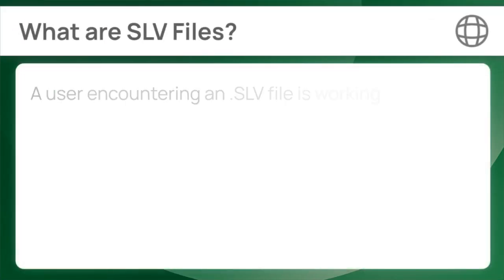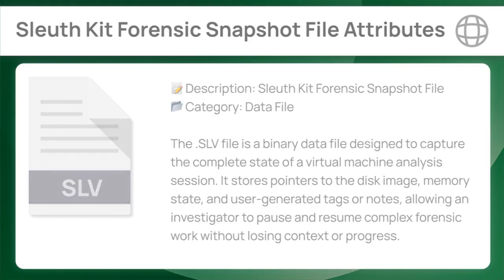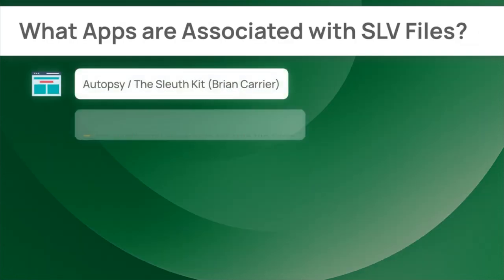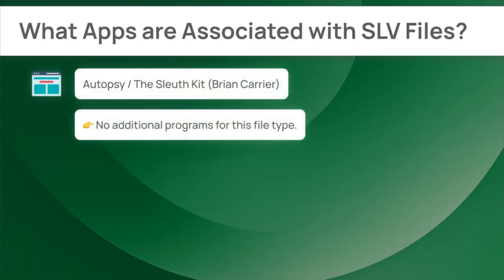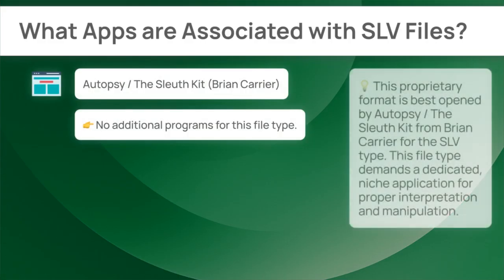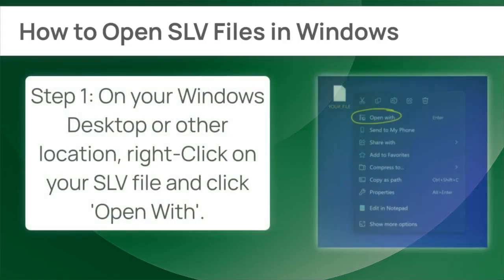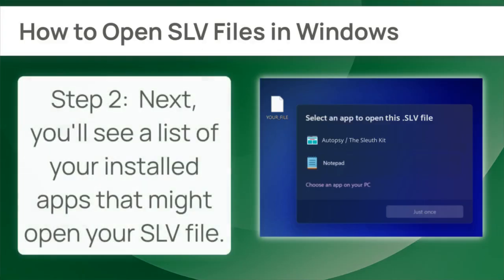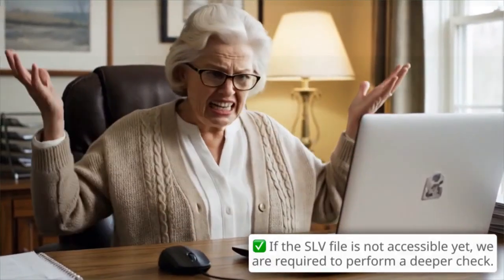How to Open SLV Files (Sleuth Kit Forensic Snapshot)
If Sleuth Kit Forensic Snapshot File won’t open in Windows, you’re not the only one. I’ll show you how to open, view, and fix SLV files step by step. 🪄✨ Universal File Opener (Download)

A user encountering an .SLV file is working with a snapshot from The Sleuth Kit or Autopsy, a digital forensics platform. Their intent is to load this specific state of a virtual machine analysis to resume an investigation, review evidence, or examine the file system at a particular point in time.

The .SLV file is a binary data file designed to capture the complete state of a virtual machine analysis session. It stores pointers to the disk image, memory state, and user-generated tags or notes, allowing an investigator to pause and resume complex forensic work without losing context or progress.

▶ The SLV Tutorial:

- Opening with Autopsy
- Correct Windows SLV file association problems
- Using Sleuth Kit Commands
- See which programs can open this SLV file type
- Learn how the SLV file format was created
- Fix common Windows errors that block SLV files
- Generating Reports
- Discover the purpose of the SLV file

▶ Software for SLV Files:

Autopsy / The Sleuth Kit (Brian Carrier)

🛠️ Troubleshooting Steps:

1️⃣ Opening with Autopsy

Launch Autopsy the graphical interface for The Sleuth Kit and create or open a case. Use the import function to load the SLV snapshot file into your forensic case. Autopsy displays filesystem contents timelines and analysis results with full search filtering and reporting capabilities for investigation.

2️⃣ Using Sleuth Kit Commands

Use The Sleuth Kit command-line tools like fls ils and mmls to analyze SLV files directly. These utilities extract filesystem information from forensic snapshots and produce text output for scripted analysis workflows. Combine multiple commands for comprehensive forensic examination of evidence files.

3️⃣ Generating Reports

After analyzing SLV files in Autopsy generate forensic reports in HTML PDF or Excel formats for case documentation. Use the Report Generator with appropriate templates for legal proceedings expert witness testimony or internal incident reports preserving findings and chain of custody information.

Timestamps:

00:00 - What Is a SLV File?
00:24 - The SLV File Format
00:44 - SLV Format Breakdown and Structure
01:05 - SLV Openers
01:24 - How to Launch SLV
01:57 - Typical SLV Errors
03:02 - Universal File Openers